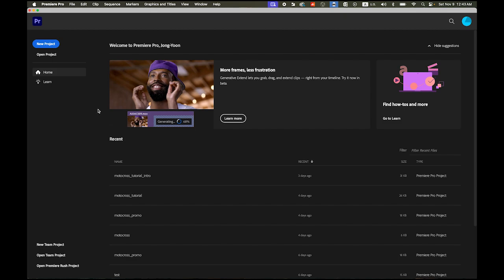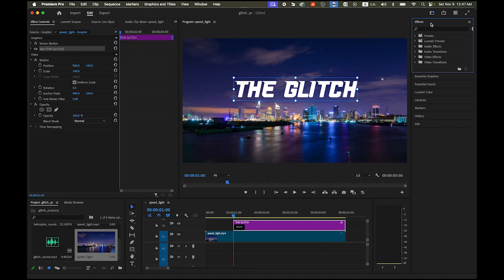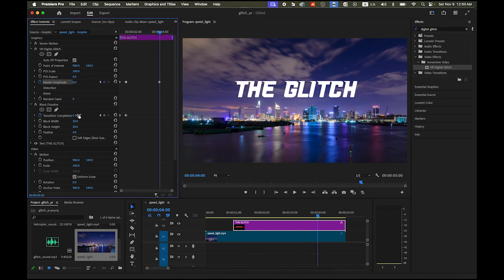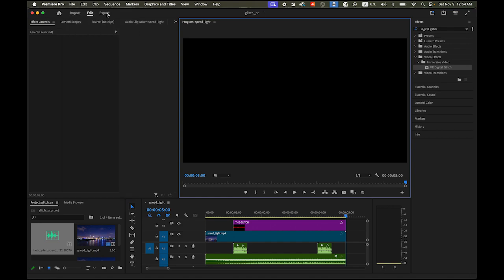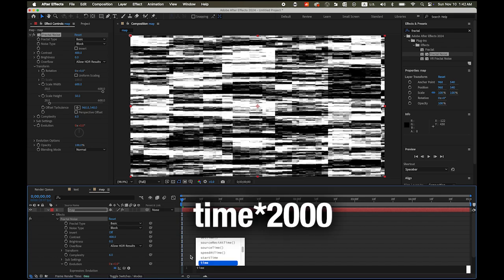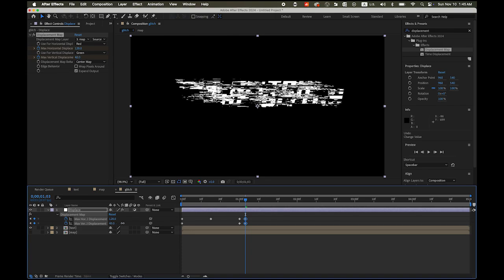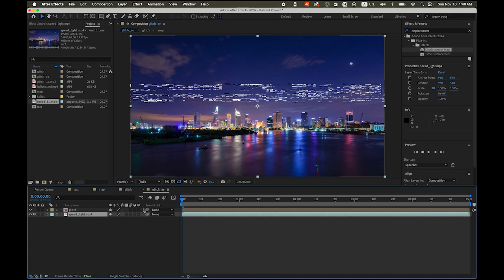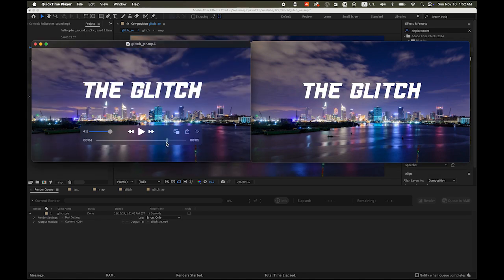Glitch Effect Text Animation with Premiere Pro vs. After Effects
In this tutorial, we will create "Glitch effect text animation" using Adobe Premiere Pro and After Effects. Which one does work for you better?